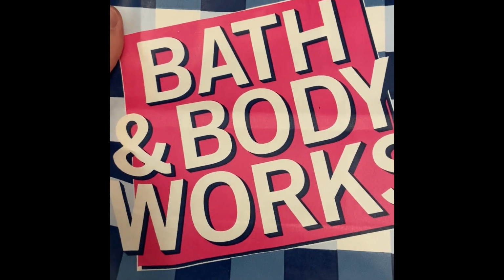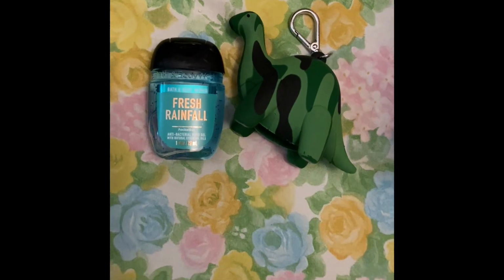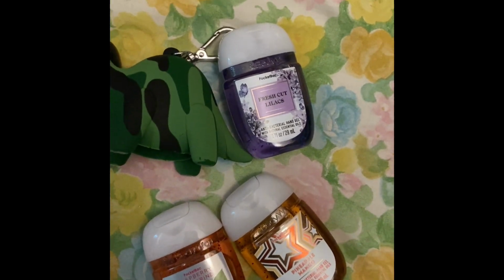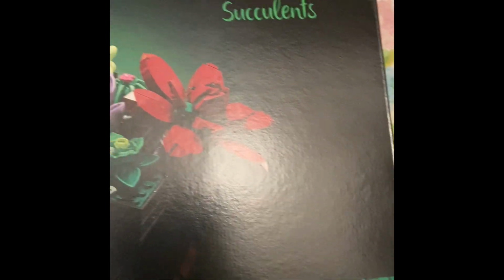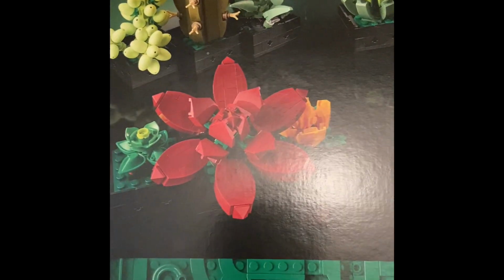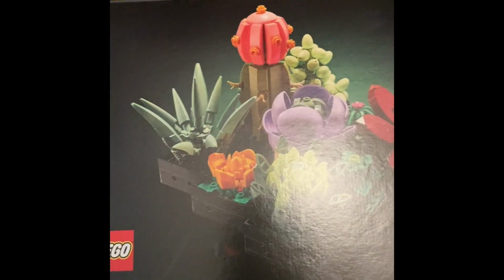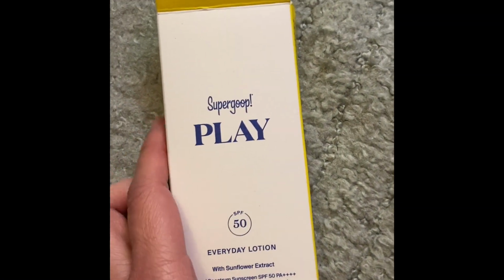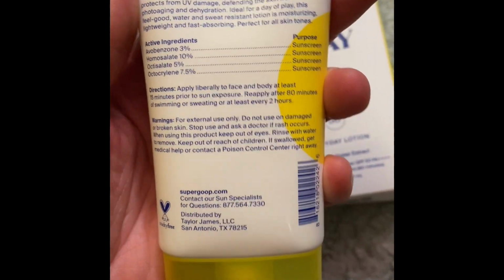Coffee and Haul Time: Bath and Body Works and Barnes and Noble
Hello Everyone,

Today I have a video with some items I picked up this week at Barnes and Noble and Bath and Body Works.

Intro: 0:03
Coffee: 0:19
Bath and Body Works: 0:29
BN Haul: 1:25
About Nordstrom Item and Shorts: 2:11
Supergoop Unboxing: 2:41
Closing 3:02